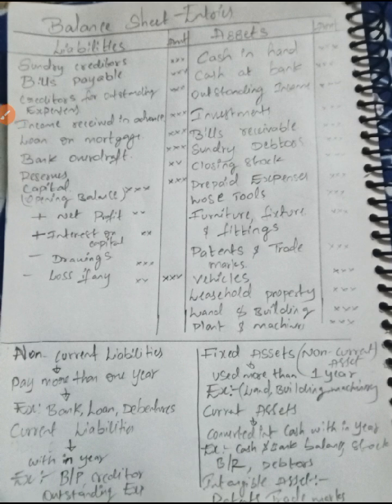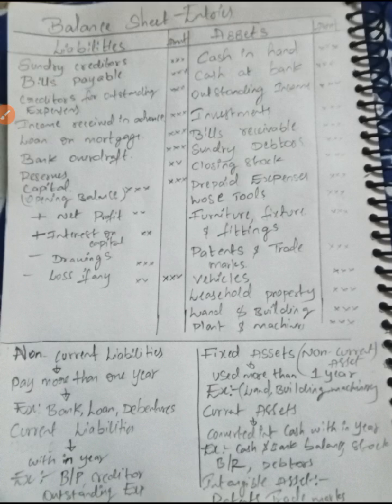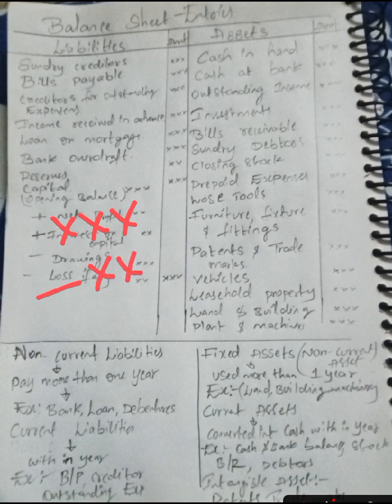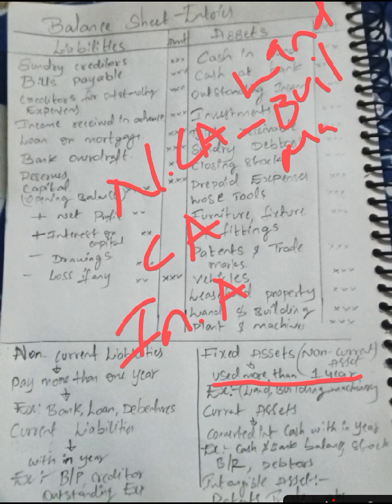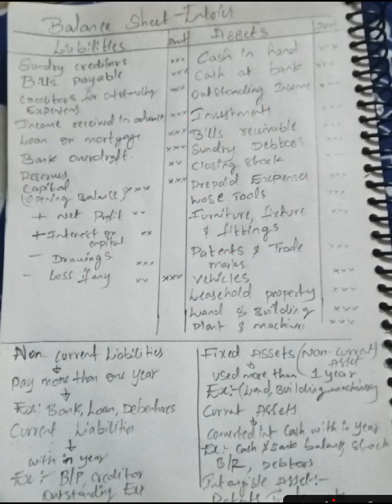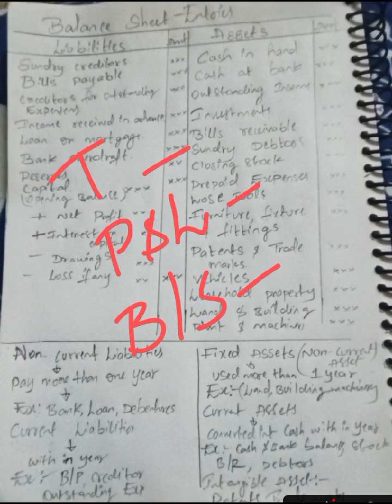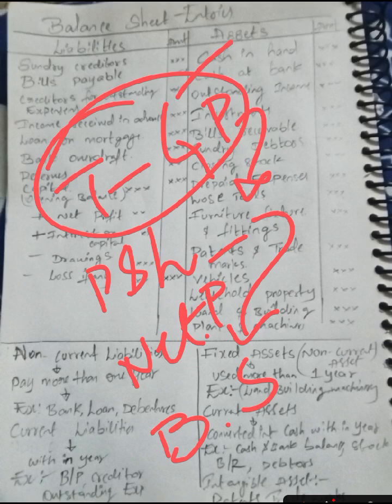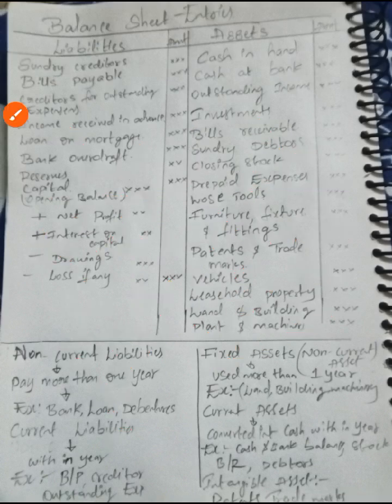Financial accounting proforma balance sheet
final accounts ## financial accounting and.analysis